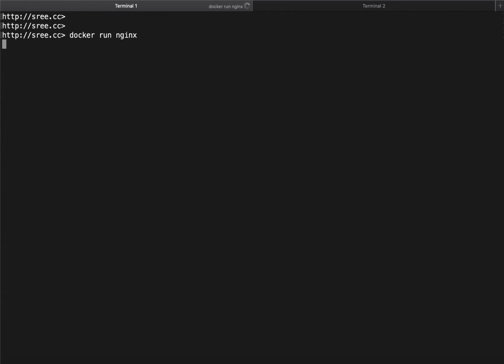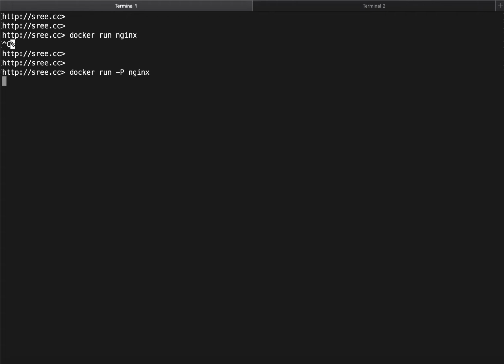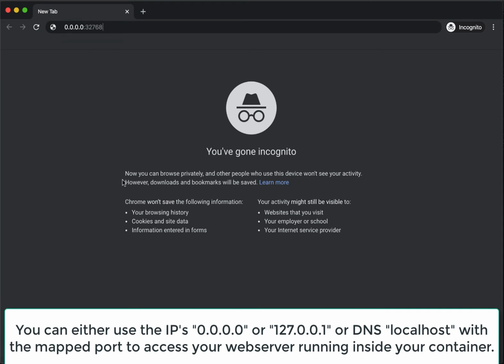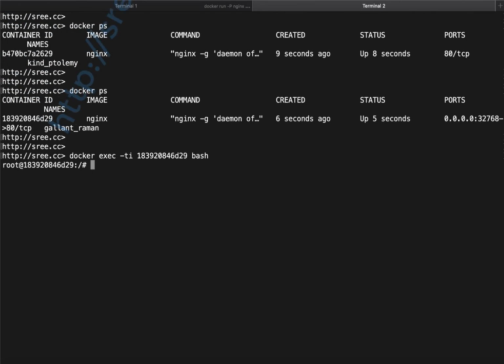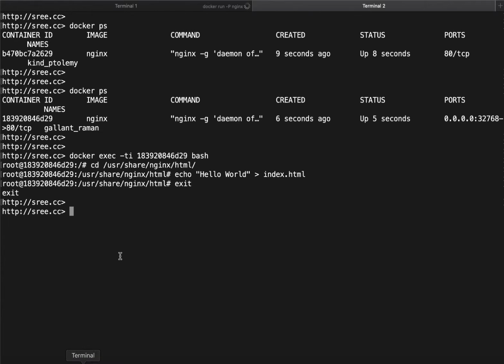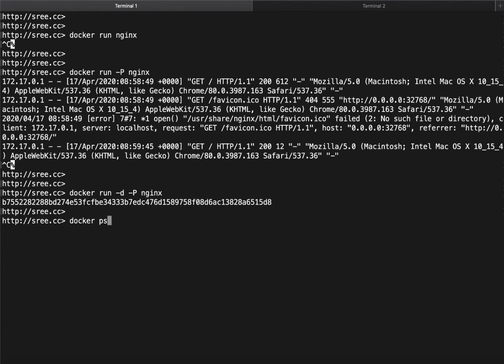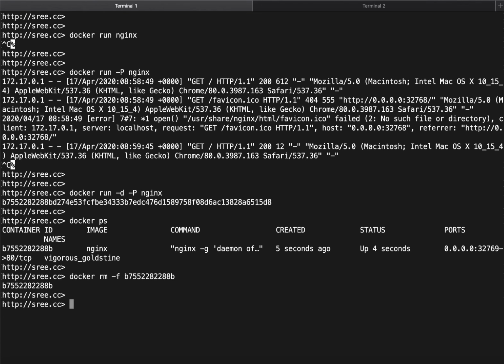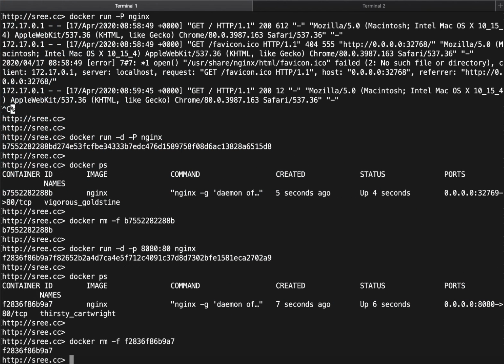Docker and Nginx | Docker NGINX Webserver Getting Started | Lesson 002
Docker and Nginx is a part of our Docker Getting Started series.  To get an ordered list of lessons, please visit the tutorials section on our website.

This video is on how to launch an NGINX web server using Docker.

1. We offer online training, projects, and consultation.